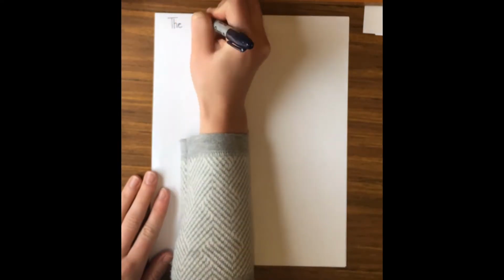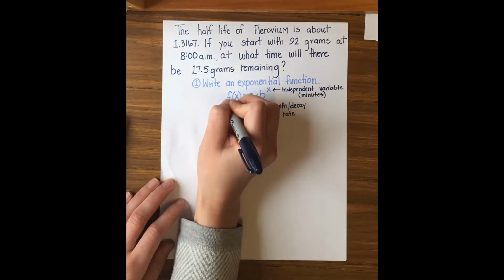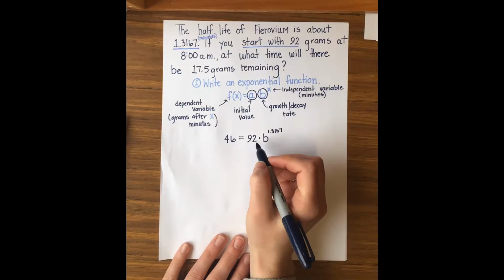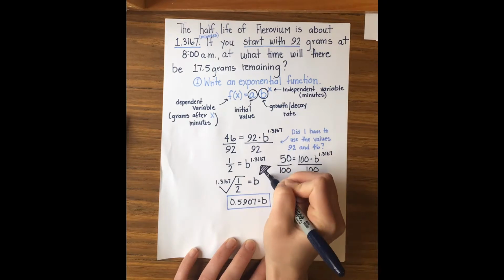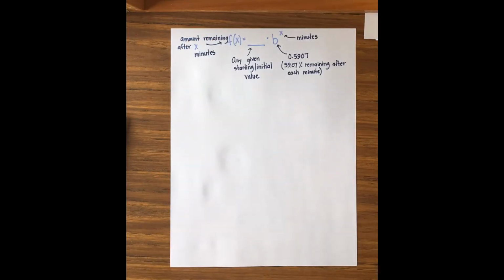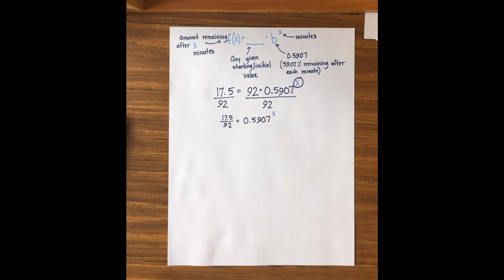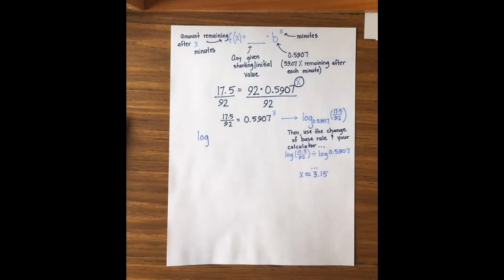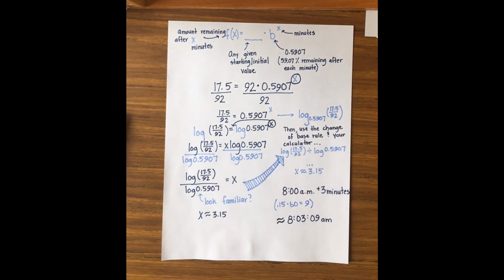Half Life & Logarithms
A short video describing how to create an exponential function to model the half life of an element, and then how to solve for the time that any given amount of that element will remain.